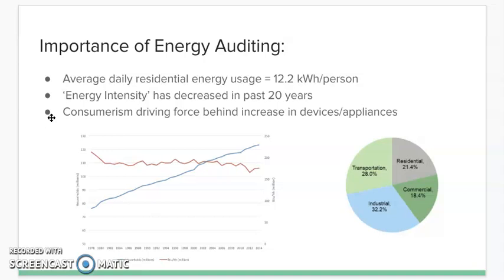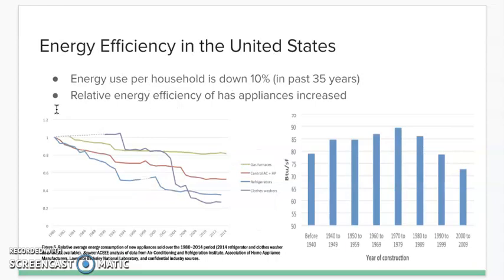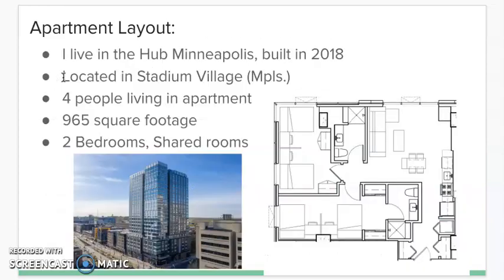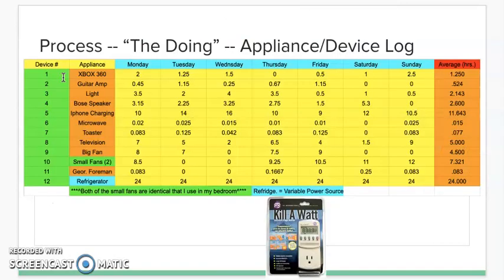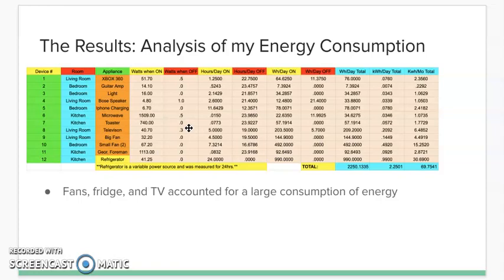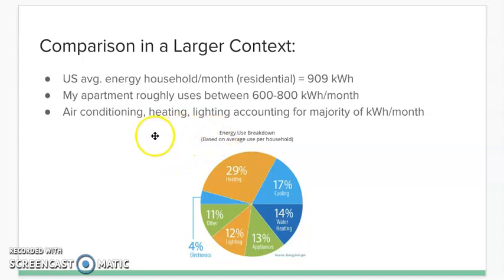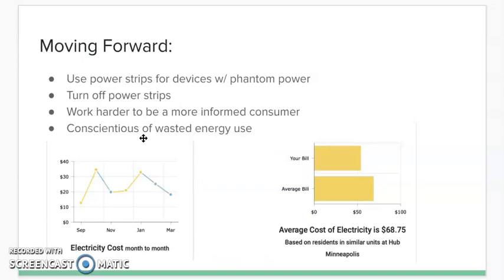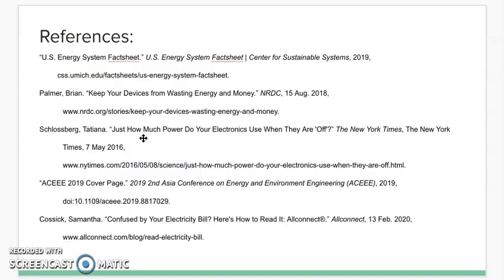BBE 2201: Energy Audit - Ben Rosenow (spring 2020)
For my bio-renewable resources class, at the University of Minnesota, my roommates and I had the opportunity to track down the biggest energy users in our apartment. Allowing us to make more conscientious decisions on how we save limit our energy consumption.